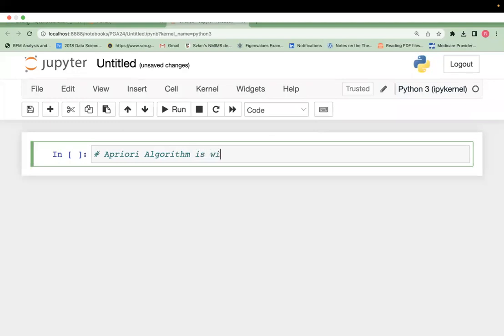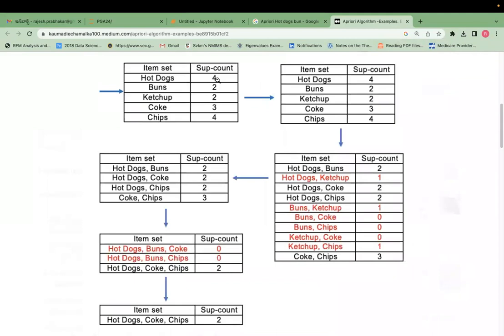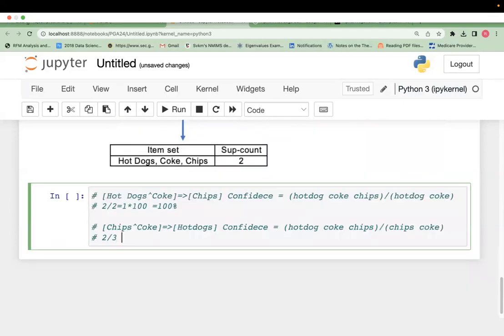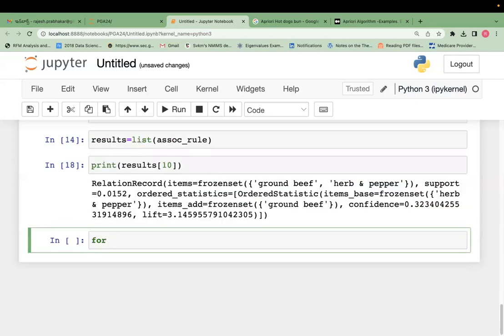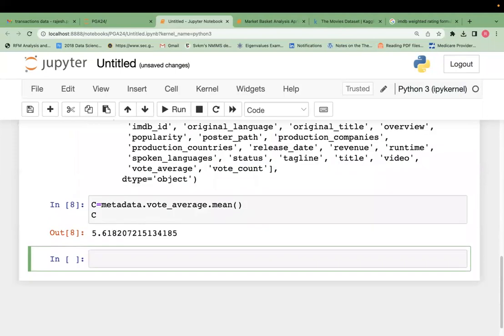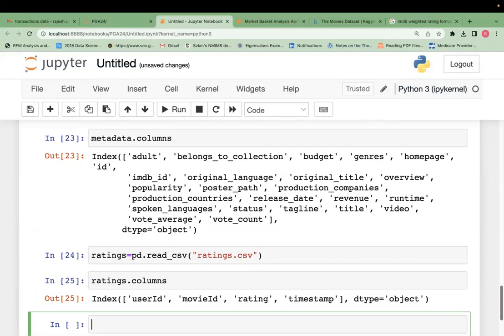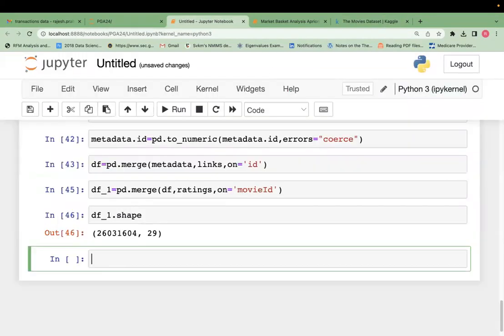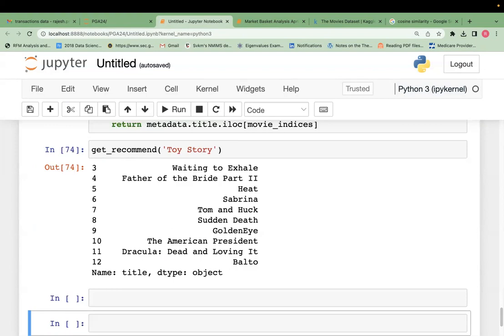Mastering Market Basket Analysis with Apriori Algorithm Python Marketing Analytics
1. In this YouTube video, we delve into the world of market basket analysis using the Apriori algorithm in Python. Learn how to apply this powerful technique to uncover patterns in customer behavior and optimize marketing strategies through marketing analytics.

2. Discover the ins and outs of market basket analysis with the Apriori algorithm in Python in this informative YouTube video. Explore how marketing analytics can be leveraged to gain valuable insights into customer purchasing patterns and enhance marketing campaigns.

3. Join us in this YouTube video as we explore the application of the Apriori algorithm in Python for market basket analysis. Uncover the secrets of marketing analytics and learn how to utilize this technique to drive business growth and improve marketing effectiveness.